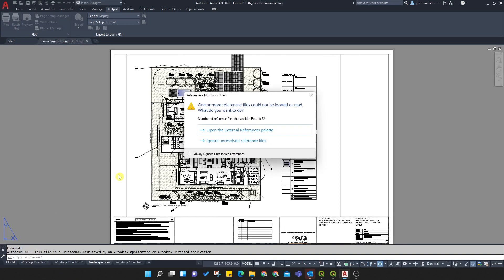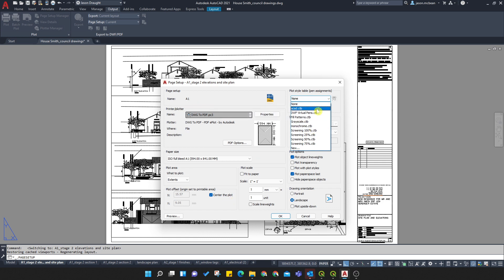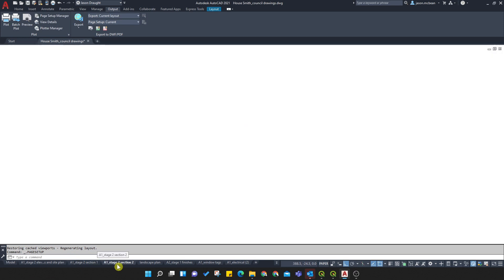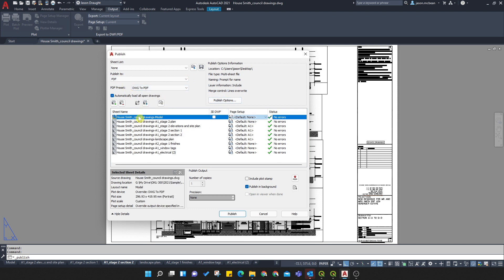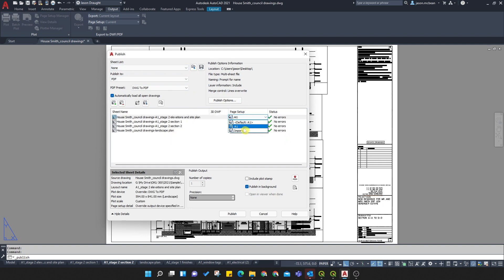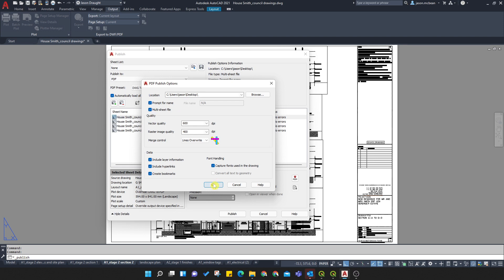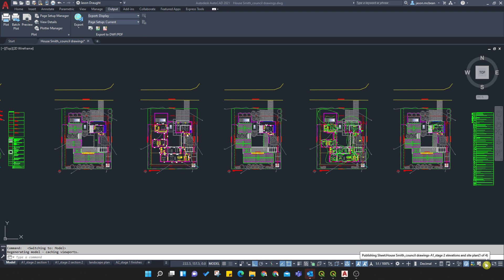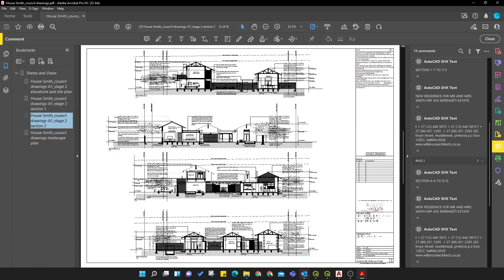AUTOCAD BATCH PLOT SETTINGS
THIS TUTORIAL WILL COVER HOW TO BATCH PLOT A SERIES OF LAYOUT TABS TO PDF.